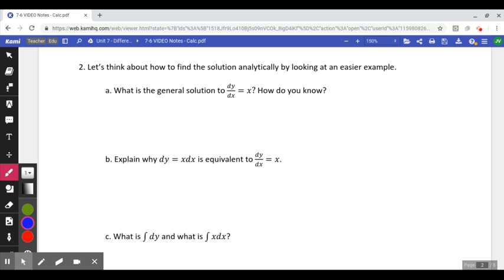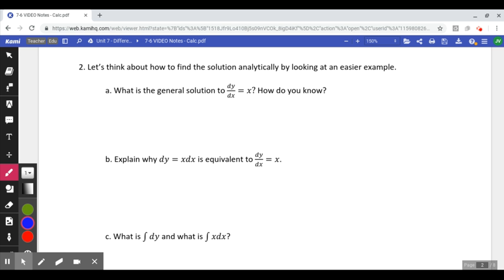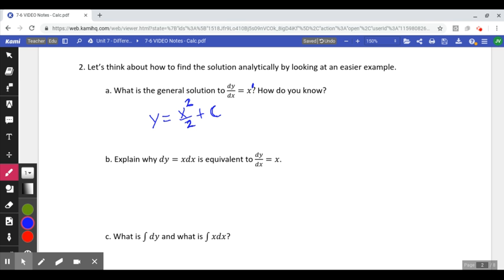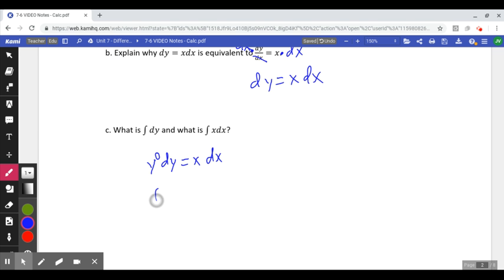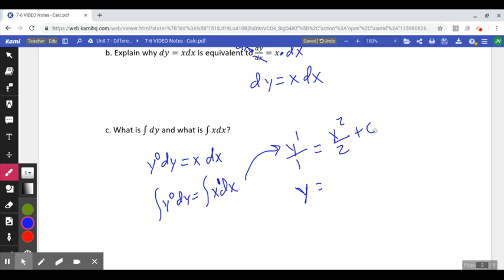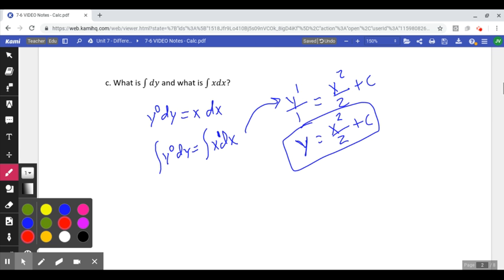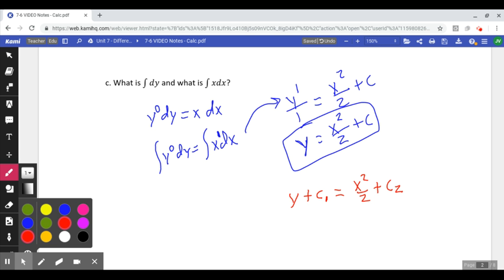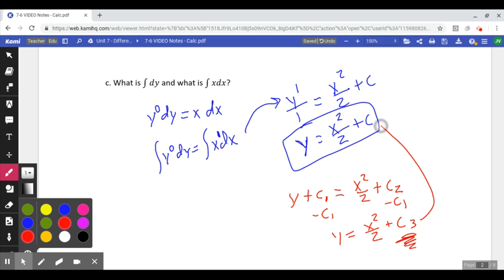7.6 Example 2 - Calc